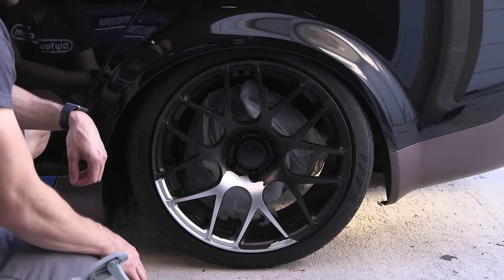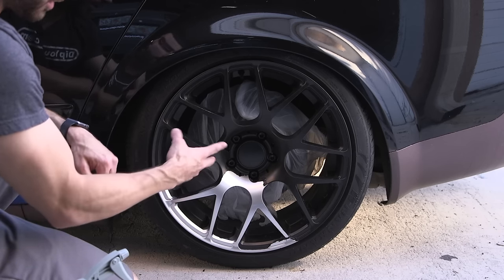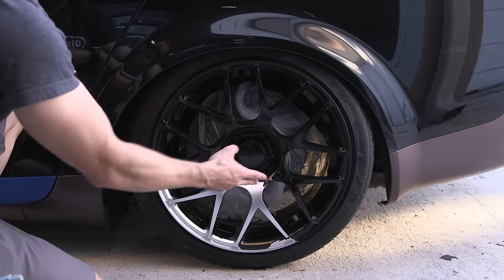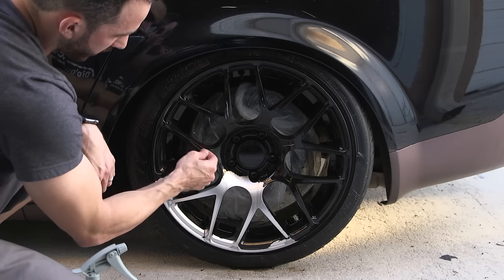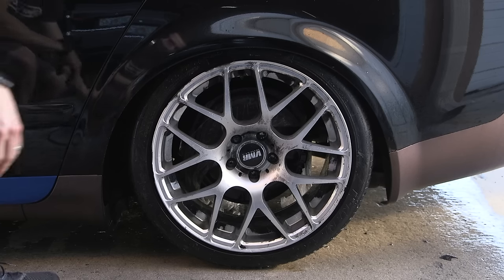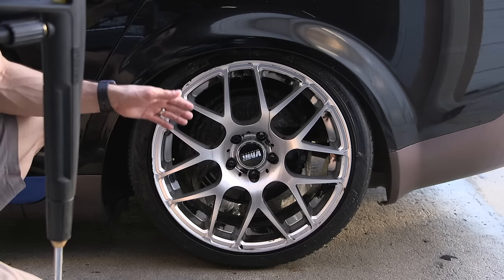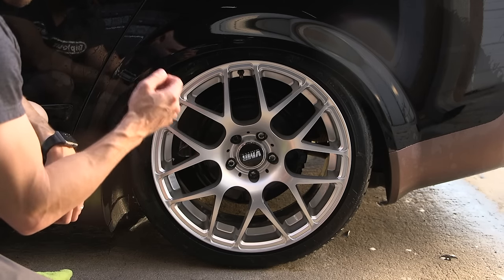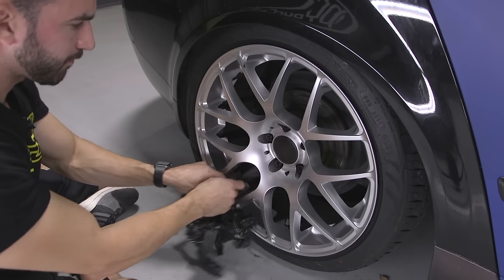How to Remove Thin Plasti Dip - Nothing Works Faster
If Plasti Dip is too thin to peel, it can be very difficult to remove.  Dip Dissolver has been the fastest and safest way to remove thin Plasti Dip.  Proven over the years, nothing works better.  Here's what to do if you need to remove thin, stubborn, dried on Plasti Dip.